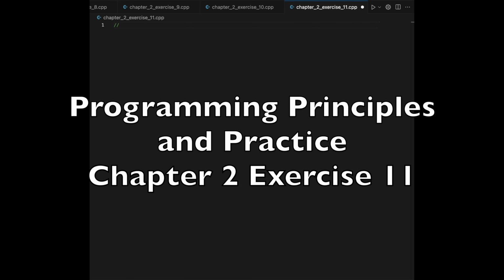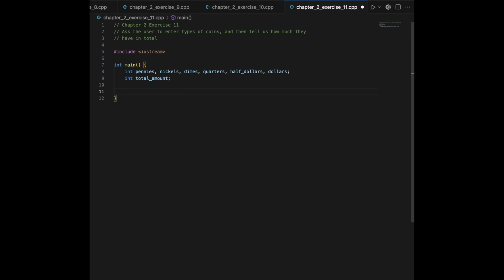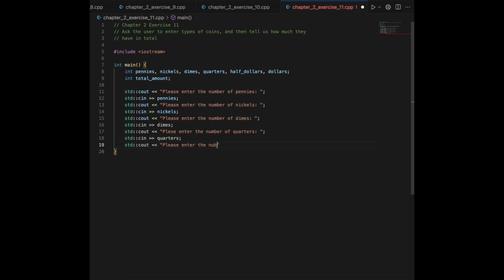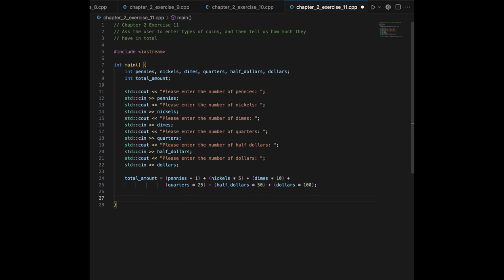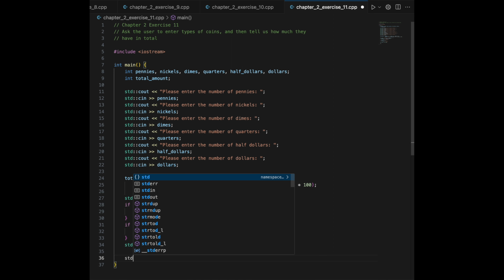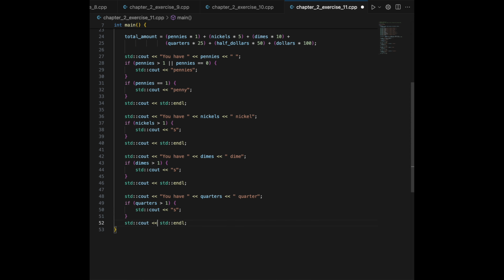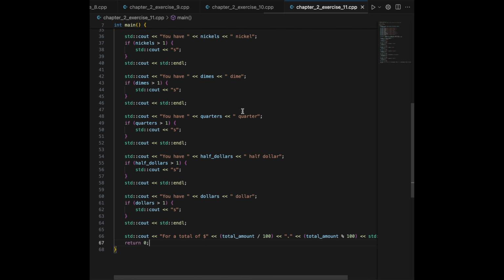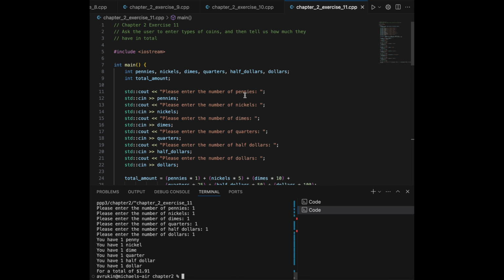Programming Principles and Practice - Chapter 2 Exercise 11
This exercise asks to enter the number of each coin, and then outputs in a nice format along with the sum of all the money.  This exercise combines all of the lessons learned so far in the chapter and concludes Chapter 2.